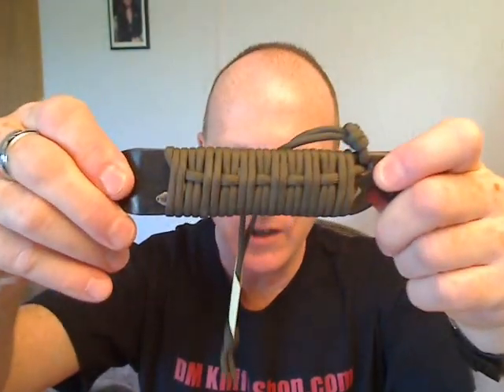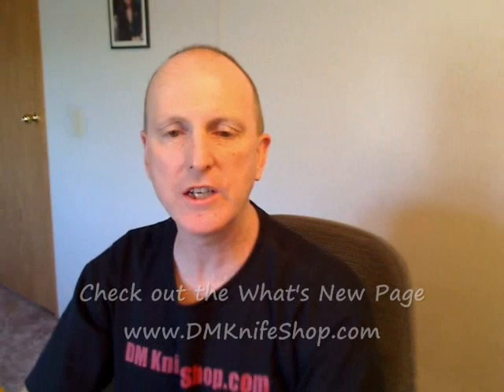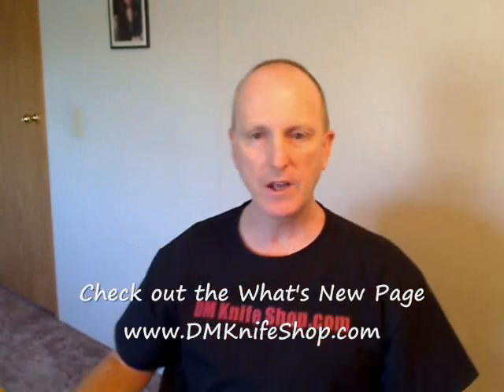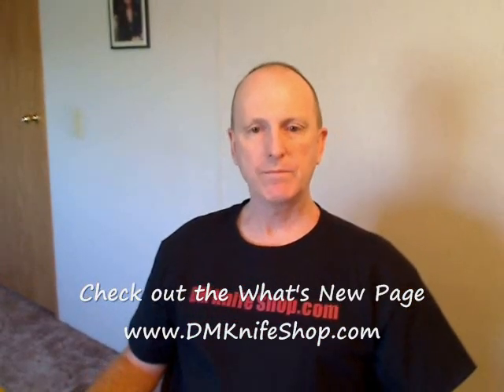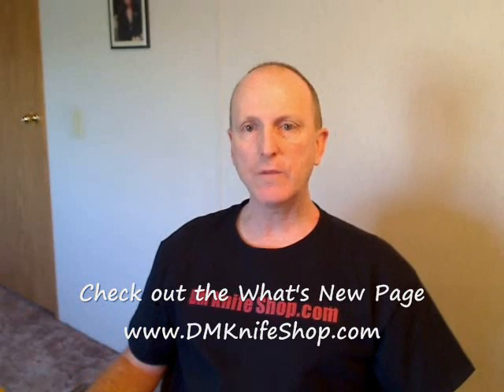WeaponCollector Prybars Back in Stock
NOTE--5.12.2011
Prybar #9 is SOLD
Prybar #10 is SOLD

"Music in the Video Provided by Aspired. Works are protected as such. Download the newest album for Free! , and find him on Facebook and YouTube."